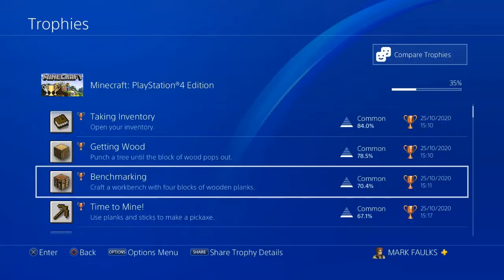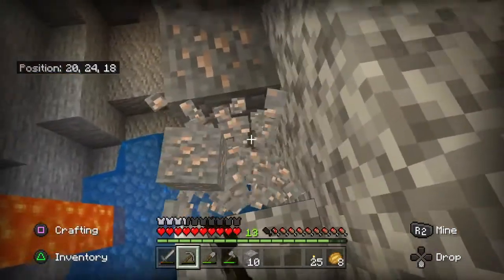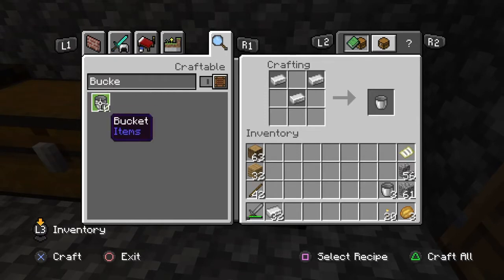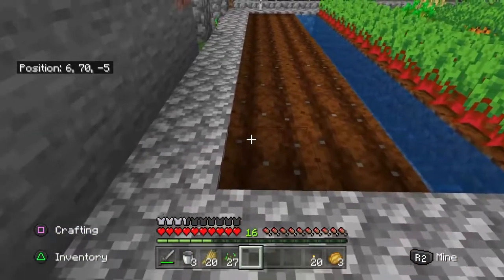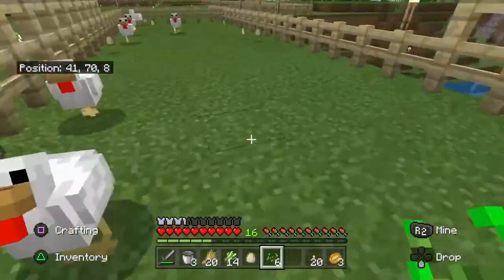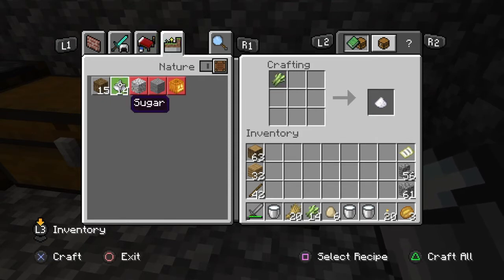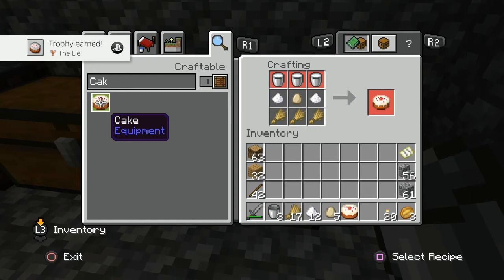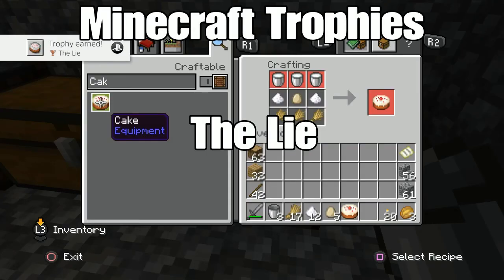Minecraft Trophies The Lie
In this video we find out how to get the trophy The Lie, Useing wheat, Sugar, eggs and milk we  will cook a cake.